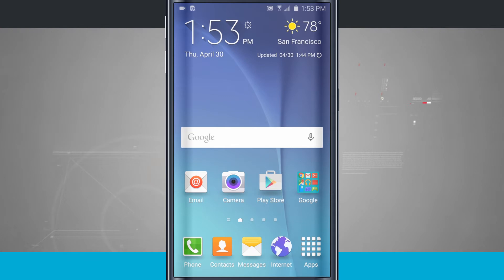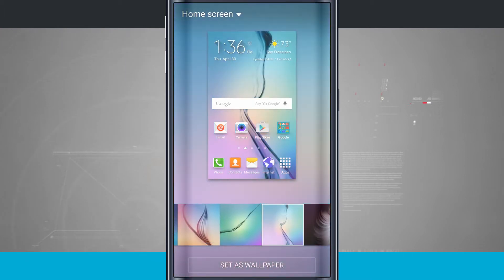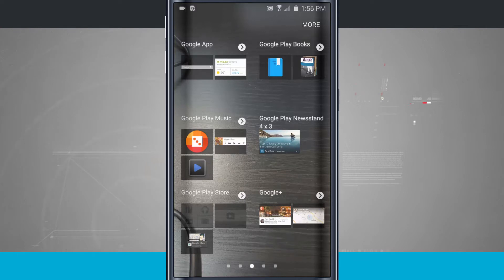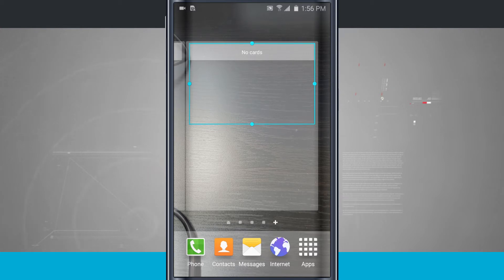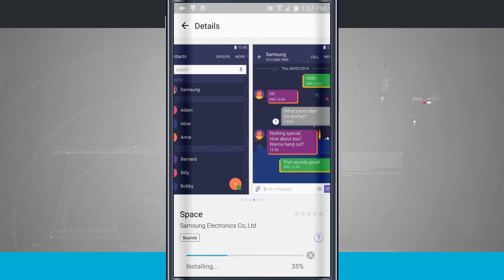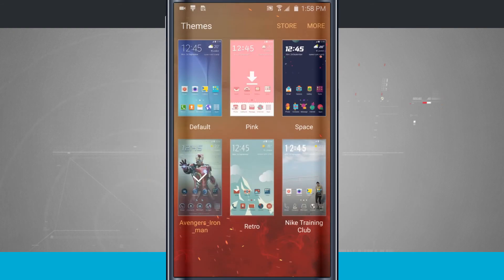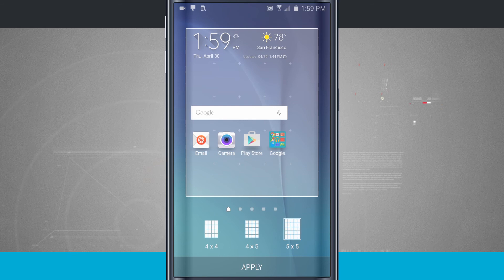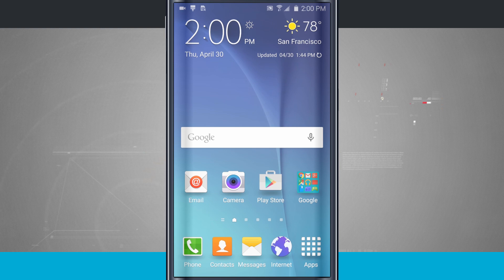How to Customize the Home Screen of Samsung Galaxy S6 Edge